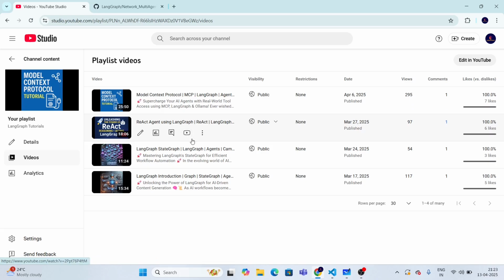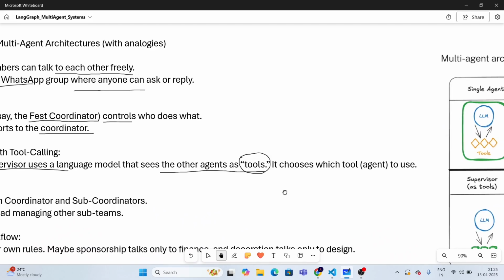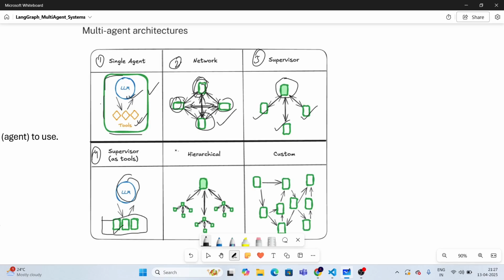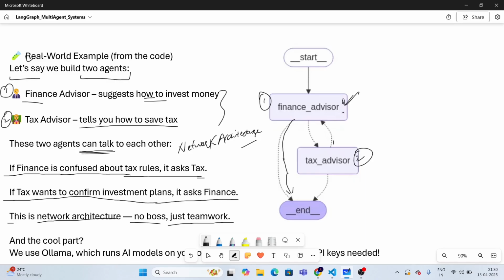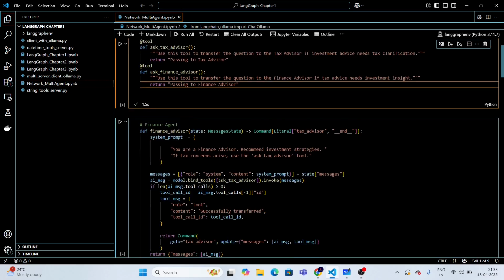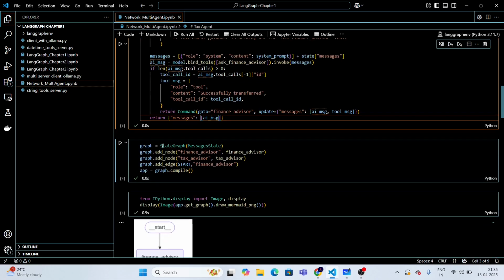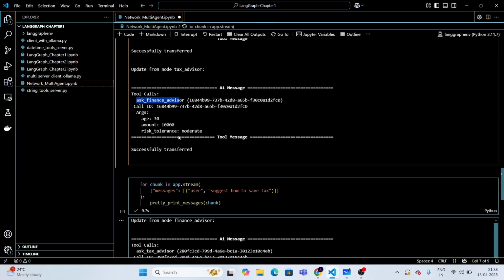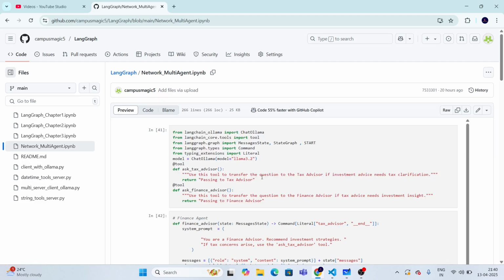MultiAgent Systems | LangGraph | Network Architecture | Agents | Campus Magic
🚀 Building Multi-Agent Systems with LangGraph – Explained Simply with Code

Curious how intelligent AI agents can work together seamlessly, just like expert teams collaborating on complex tasks?

In this video, I break down how to build modular, intelligent agent workflows using LangGraph, and power them with local LLMs using Ollama — no API keys, no cloud dependency.

🔍 What you’ll learn:
What are Multi-Agent Systems (MAS) and why they matter
Real-life analogies to simplify MAS architecture
5 Types of Agent Communication Architectures (Network, Supervisor, Hierarchical, and more)
Hands-on implementation of Network Architecture with:
 ✅ Finance Advisor agent
 ✅ Tax Advisor agent
 ... passing control to each other based on context!
💡 Built with LangGraph for graph-based workflow logic
 ⚙️ Powered by Ollama running llama3 locally
 📜 100% explained in simple language with runnable Python code